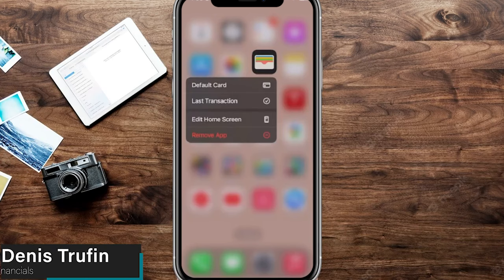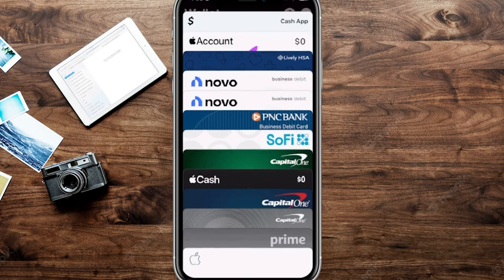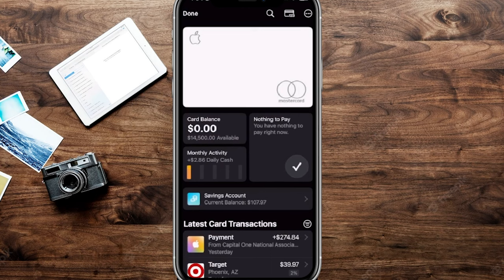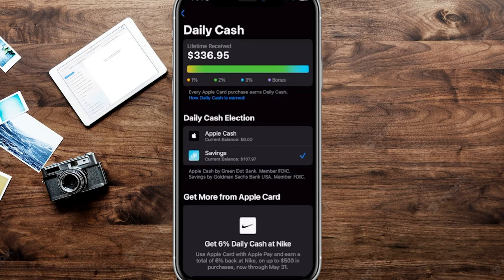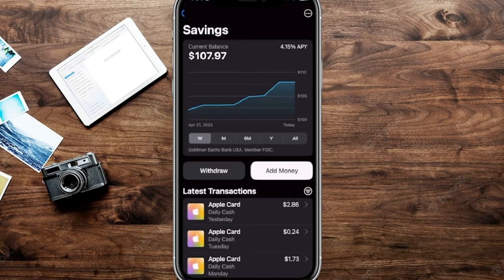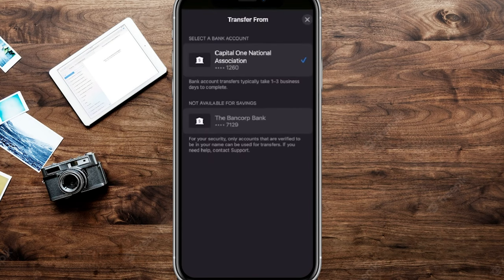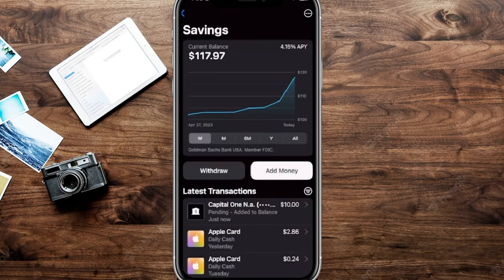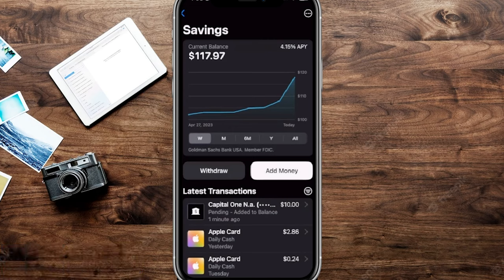How to Add Money to Apple Savings Account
👉Today we are learning the different ways to add money to your Apple Savings account directly from your phone.
Recommended resources👇
📈 Check your credit score for free with Credit Karma:
Offers are subject to change, some restrictions may apply